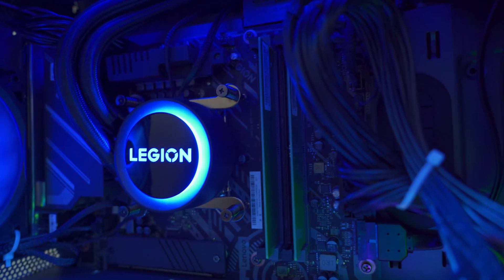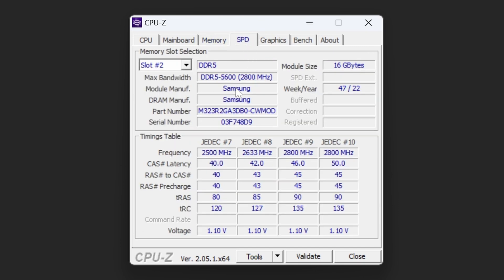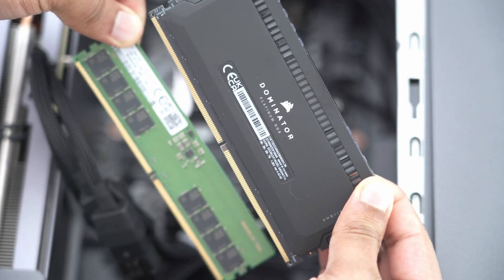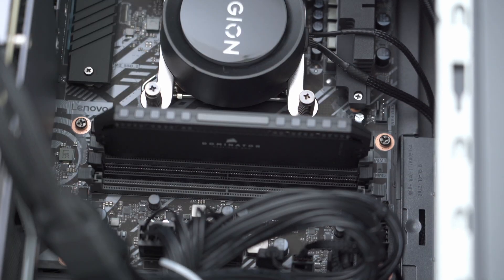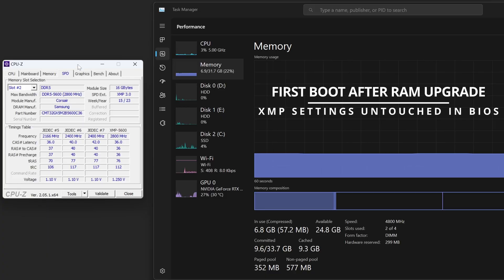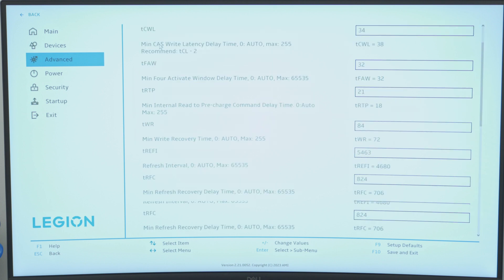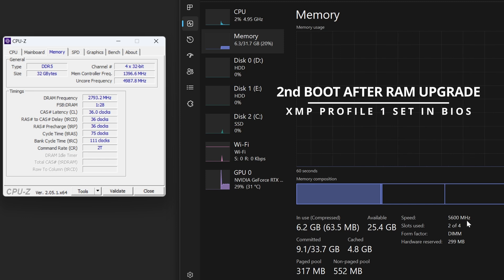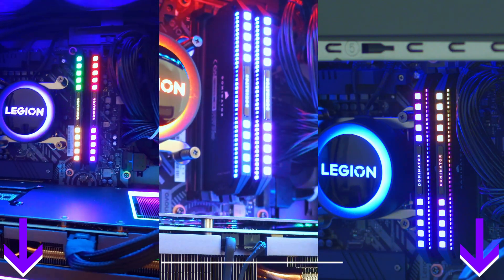Lenovo Legion 7i Gen 8 - Corsair Dominator Platinum RGB Ram Upgrade!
Walkthrough showing how to upgrade the RAM in the Lenovo Legion T7i to Corsair Dominator Platinum RGB and enabling XMP in BIOS.